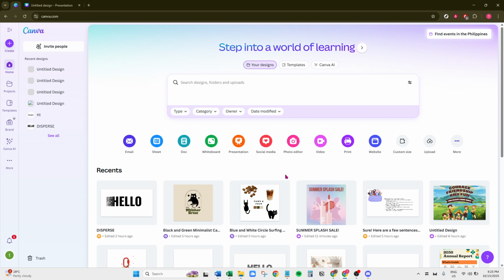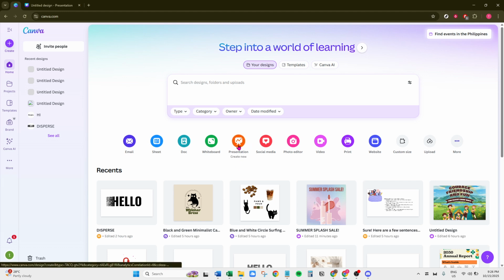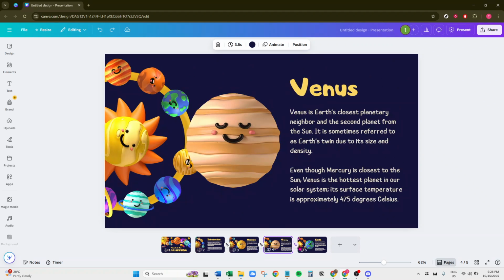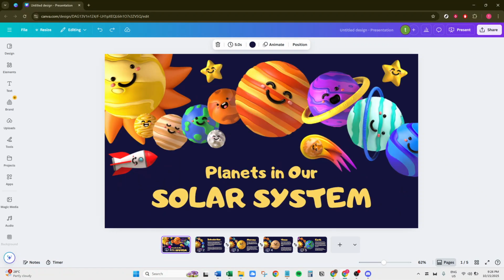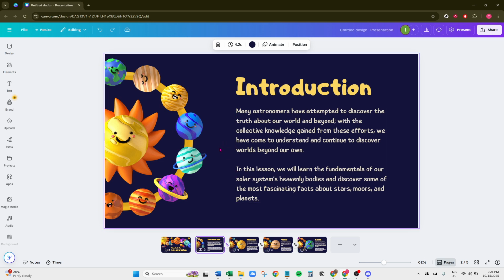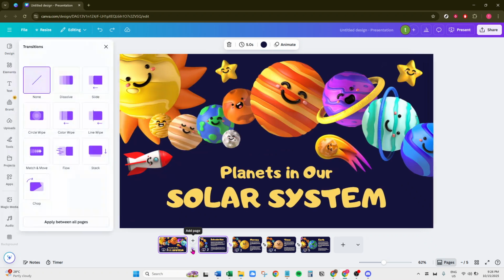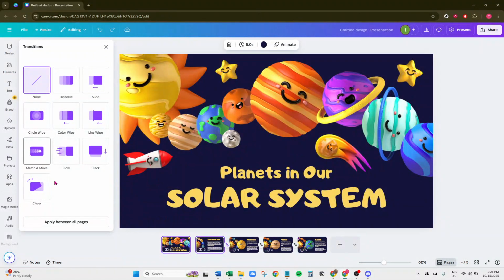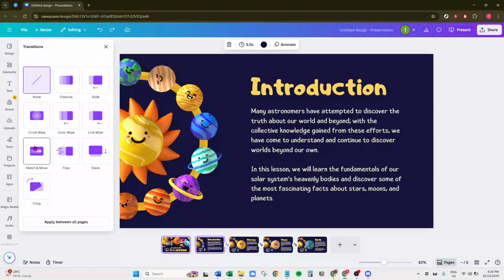How To Create Match And Move Animations In Canva [2026 Guide]